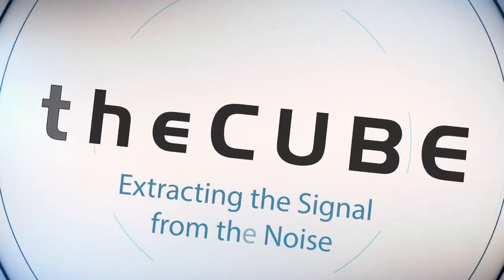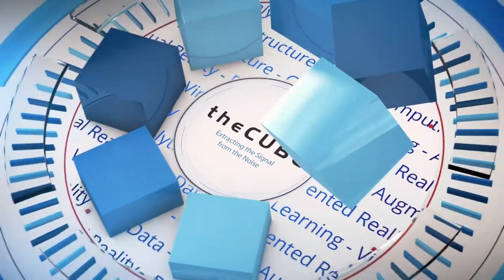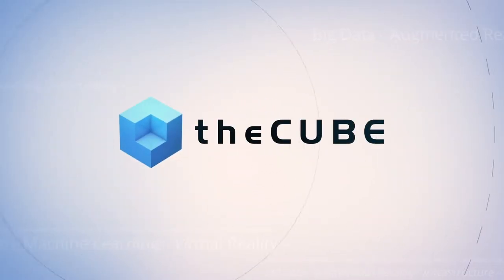Greg Benson, SnapLogic | SnapLogic Innovation Day 2018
Greg Benson (@gregorydbenson), Chief Scientist at SnapLogic and Professor at University of San Francisco sat down with Jeff Frick (@JeffFrick) from theCUBE to discuss the impact of AI on app and data integration projects. The discussion took place live from SnapLogic's Headquarters in San Mateo, CA.